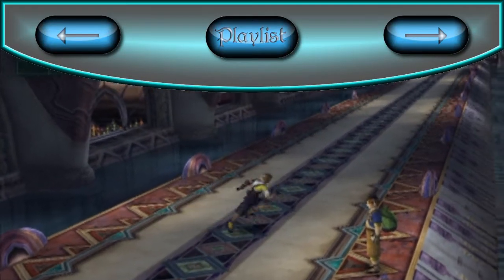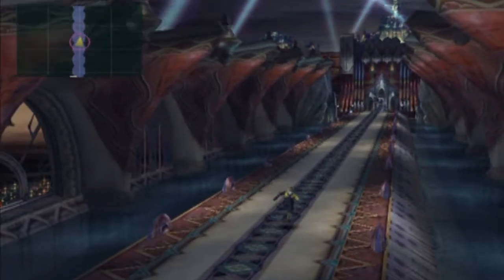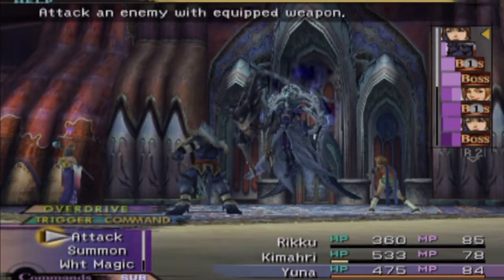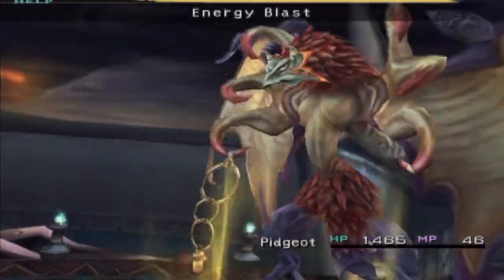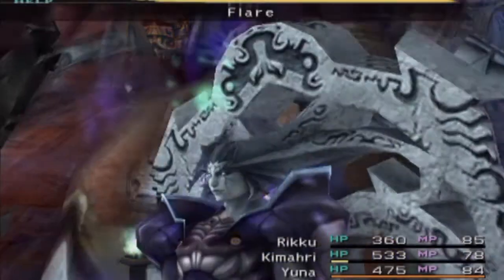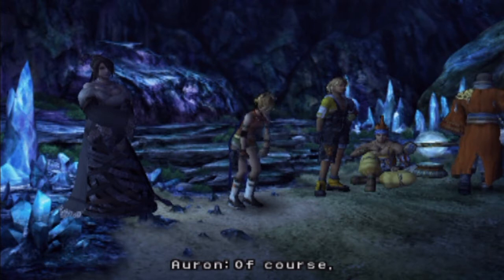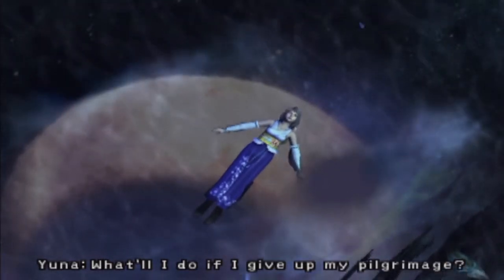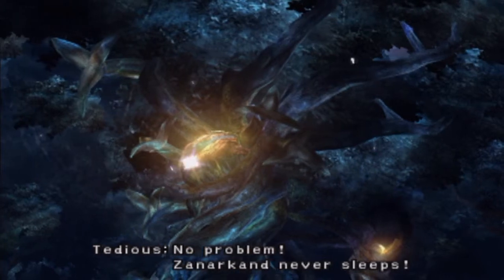Final Fantasy X (No Sphere Grid) | Episode 43 ~ Seymour Digivolve Toooooooo!!!!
Sorry for the obnoxiously late posting, but the power went out by me for several hours.  I had to go to work in the meantime, so this was the earliest I was able to upload.  In any case, hope you enjoy! :)

Today we take on Seymour Natae and we watch a very nice scene play out between Tidus and Yuna.